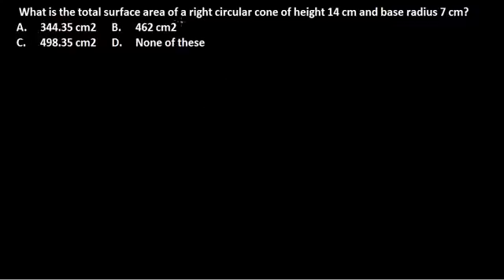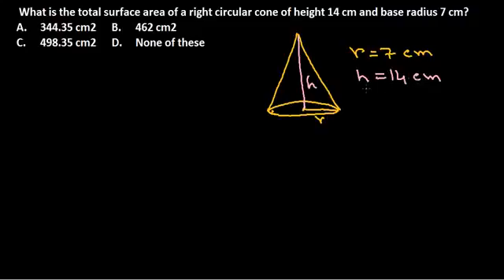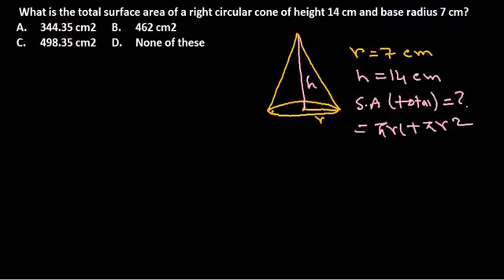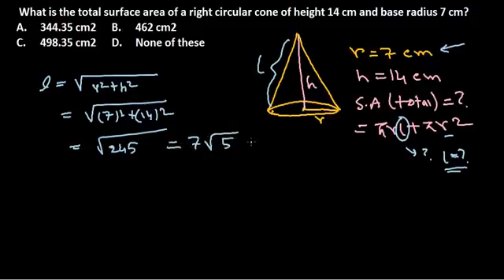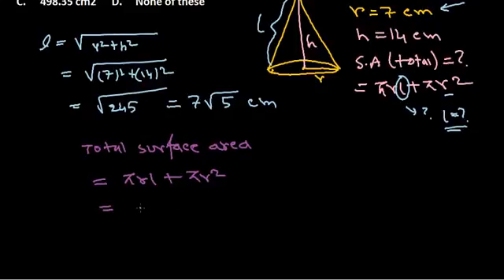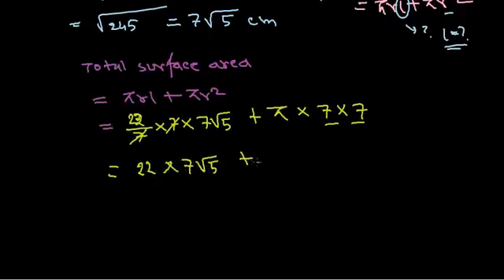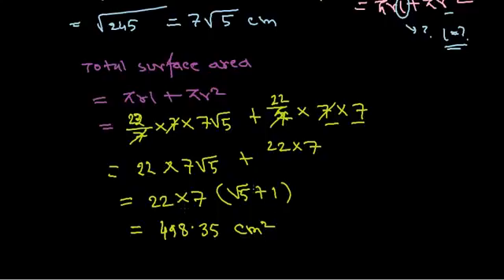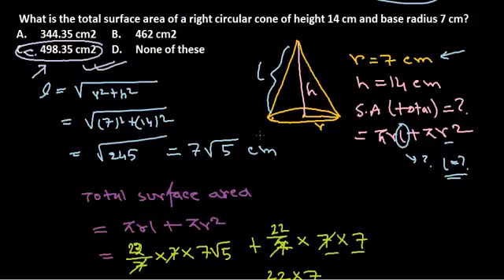Numerical reasoning Volume and surface area problem 7 for NET,GATE exam YouTubevia torchbrowser